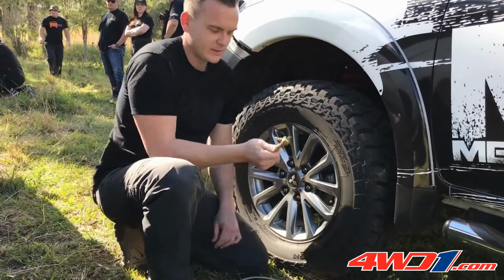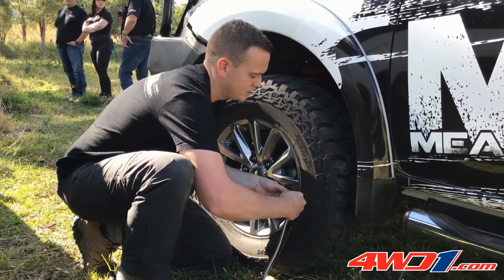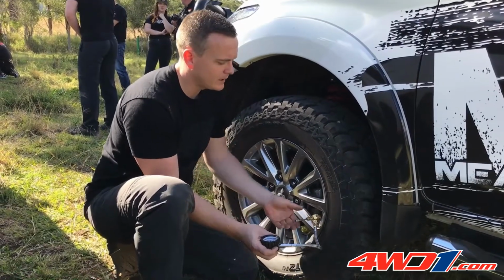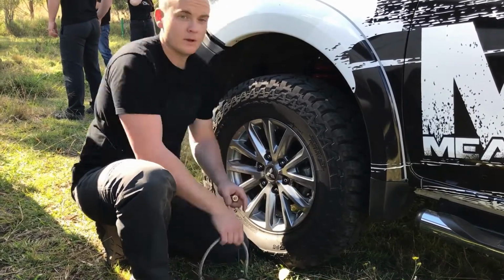Mean Mother Tyre Gauge & Deflator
The Mean Mother Tyre Deflator Kit features unique 'quick-release' attachment heads to allow the effortless change from a deflator to tyre gauge in a matter of seconds.

Order online with Australia-wide delivery from 4WD1.com